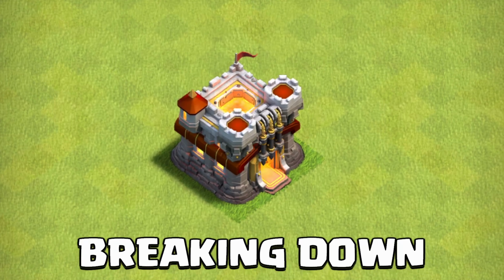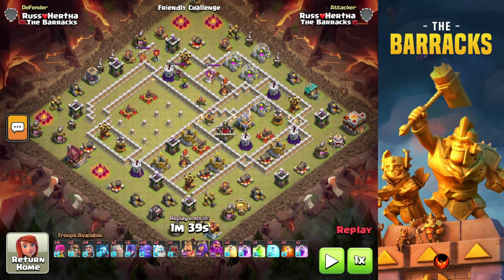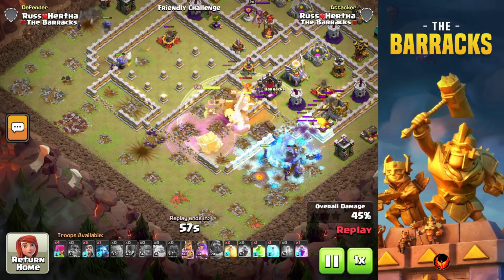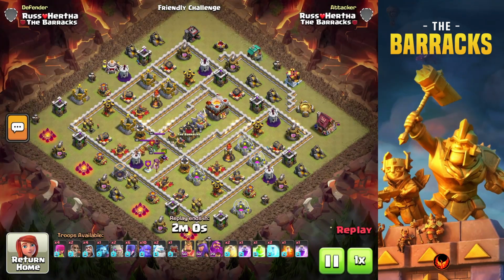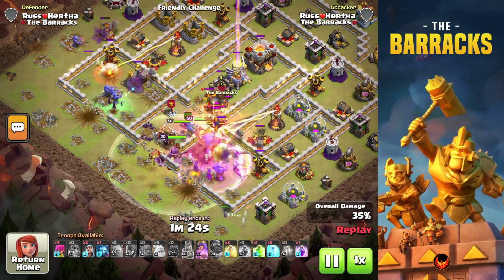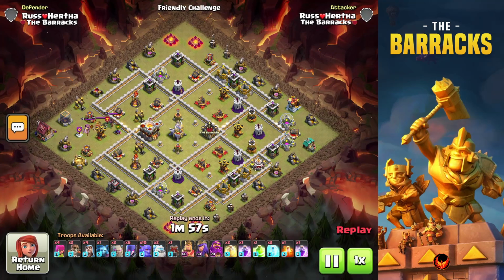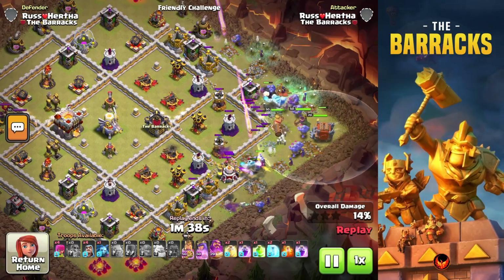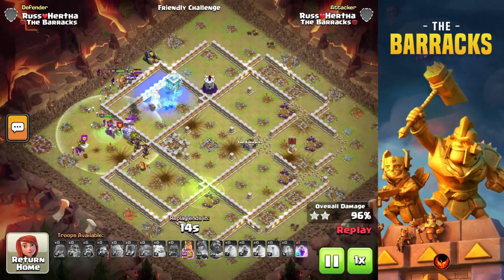Easy TH11 Bowler Witch Spam Attack Strategy Explained (Clash of Clans)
⚔️ Crush every base with this Easy Strategy at Townhall 11! In this video I teach you how to use Golems, Bowlers and Witches to 3 Star with ease at TH11.

🔥 Welcome to The Barracks – Your Clash of Clans Strategy HQ! 🔥

Whether you're just starting out or you've been clashing for years, this is the go-to place for sharp tactics, powerful army builds, and expert advice for every Town Hall level.

On This Channel, You’ll Find:
- Winning Strategies by Town Hall: Hand-picked attack plans designed specifically for each Town Hall tier to give you the edge in battle.
- Simple Yet Deadly Armies: Learn straightforward army builds that pack a punch – perfect for fast farming or easy wins.
- Pro-Level Tutorials: Master the art of war with detailed guides, step-by-step tactics, and breakdowns of top strategies.
- Specialized Attack Plans: Discover how to win even without siege machines, heroes, or Clan Castle troops – we’ve got you covered.

✅ Get top-tier tips and tricks to stay ahead of the meta.
✅ Enjoy fresh, regular uploads packed with value.
✅ Be part of a growing, passionate Clash community where strategy and creativity collide.

All content is original. Please do not reuse or re-upload without permission.